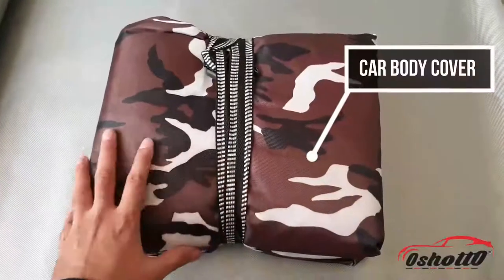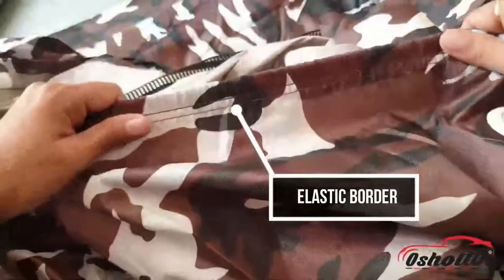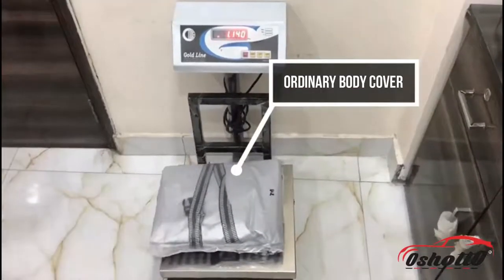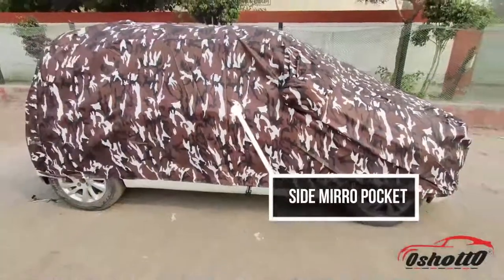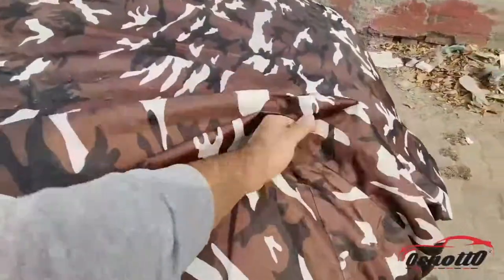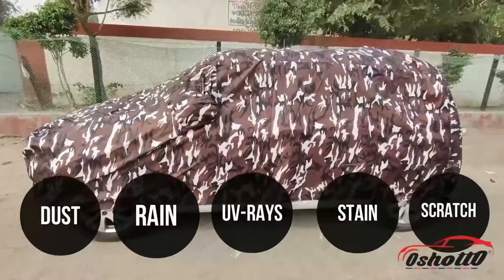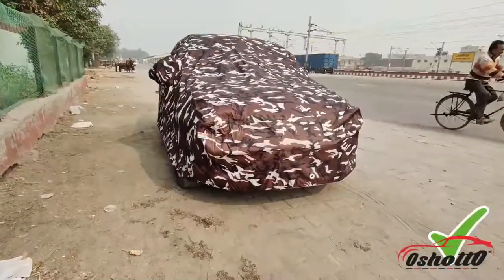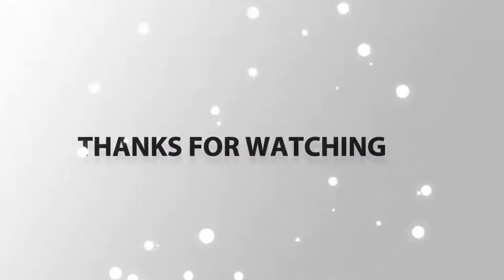Oshotto | Ranger Design 100% Waterproof Car Body Cover (Without Antenna Pocket)